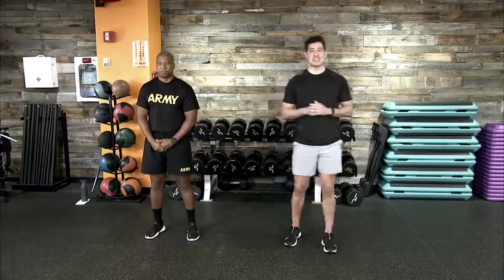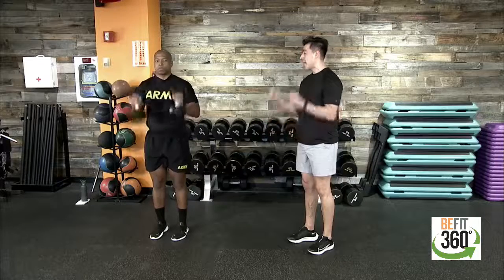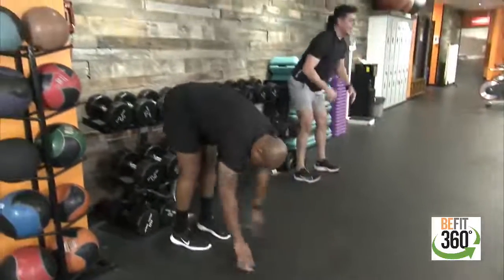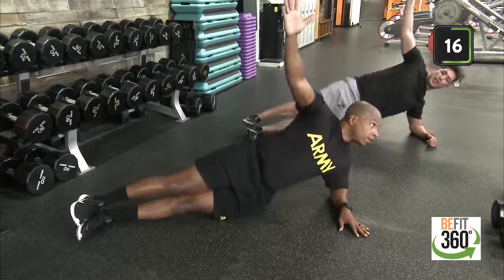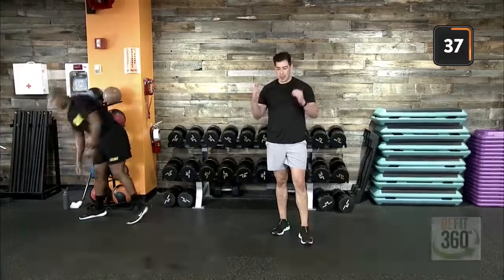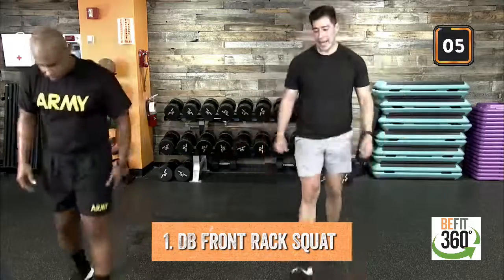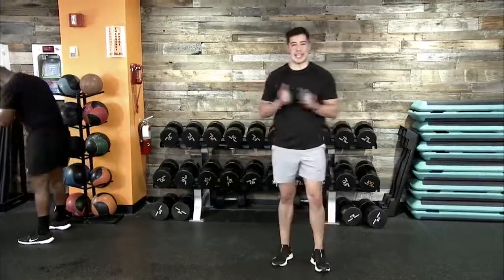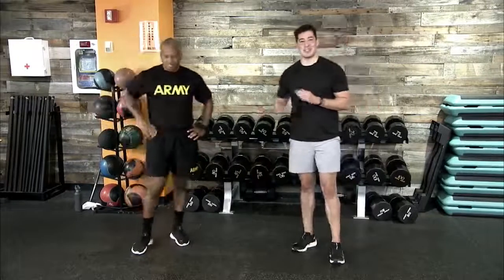Strength Building Full-Body Workout | BE FIT Live 98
Join BE FIT Ambassador Roy Montez and guests SMSgt. Sonja Berry and CPT. Brad Bush during a Facebook Live workout to challenge yourself with targeted workouts for your arms, core, back, glutes and lower body for a full body strength and conditioning test to help you stay mission ready.

Follow along with every set, rep and coaching cue as Roy and SMSgt. Berry + CPT Bush lead this weeks cardio and resistance-based workout. Grab your towel plus water and let’s get ready to put in some work!

The Workout
:40 seconds of work and :20 seconds of rest
4 exercises
4 Rounds total
1:00 minute of rest between rounds

1. DB Front Rack Squat
2. DB Renegade Row
3. DB Bicep Curl + Press + Tricep Extension
4. Slide Plank and Pulse

The Exchange is here to support you to stay mission ready. Start your readiness today to prepare for resiliency tomorrow.
Visit shopmyexchange.com for your fitness and sporting goods essentials.